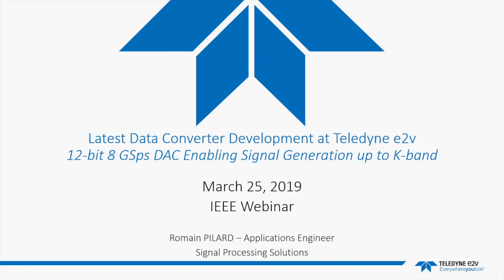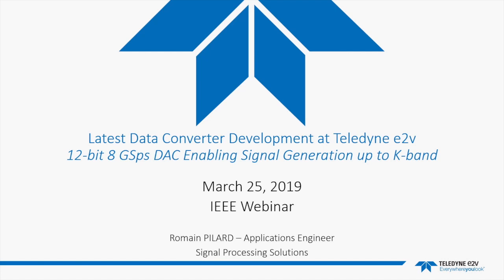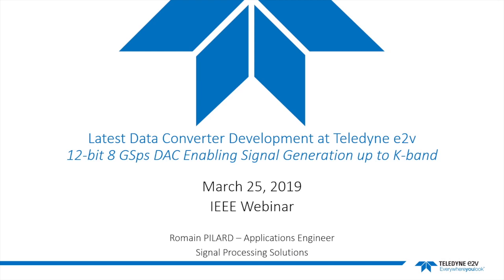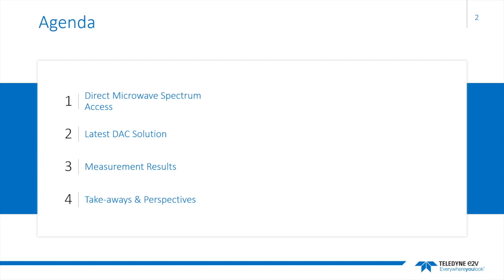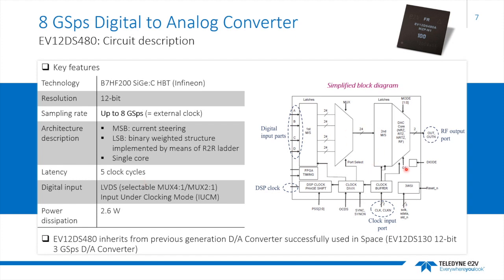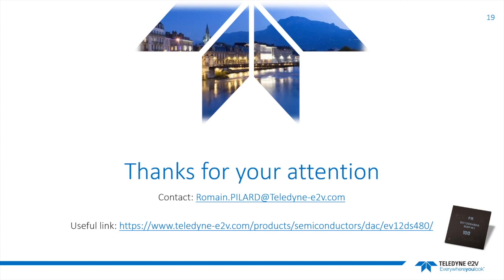Teledyne e2v TUTORIAL: Data Converter Development - DAC Enabling Signal Generation up to K-band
1. What benefits Teledyne e2v’s data conversion technologies can bring in high capacity demanding systems?
2. Teledyne e2v's latest Digital to Analog converter solution, its key features and expanations on how signals can be generated directly in the K-band.